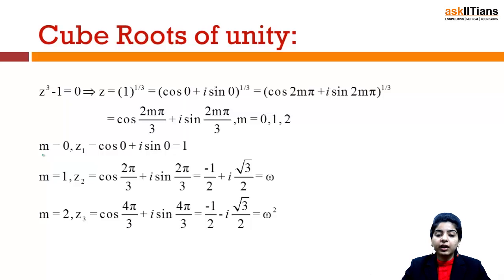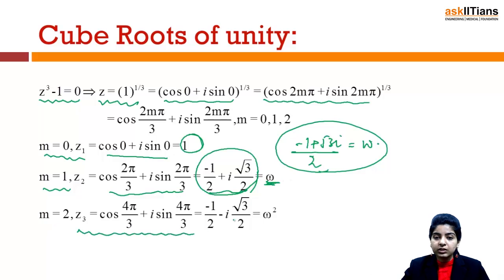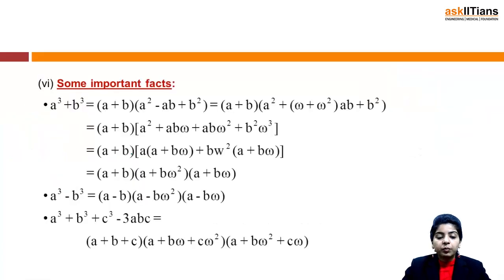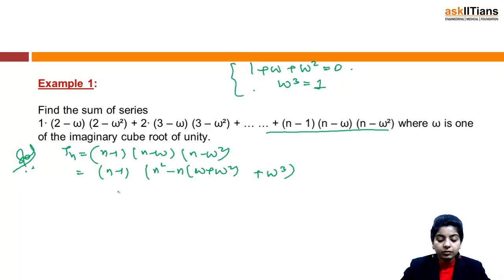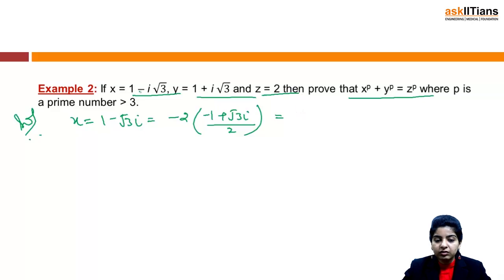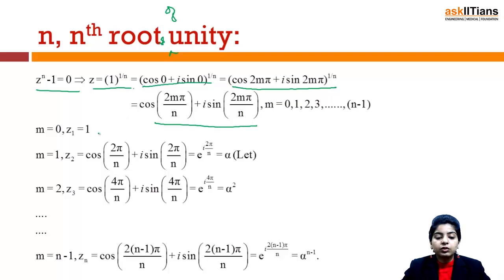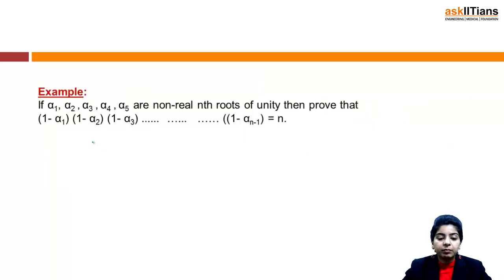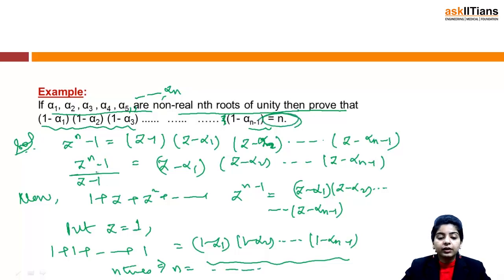Demoivre's Theorem | Lecture-9 | Complex Numbers | Maths | Grade 12 | JEE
🌟 Introducing AskIITians YouTube Channel Playlist for Class JEE Math - Complex Numbers 🌟

Latika Leekha mam has explained  Complex Numbers | Demoivre's Theorem

For more information on Permutation and Combination, refer to our revision notes on JEE Math